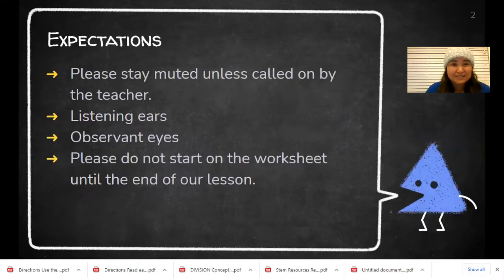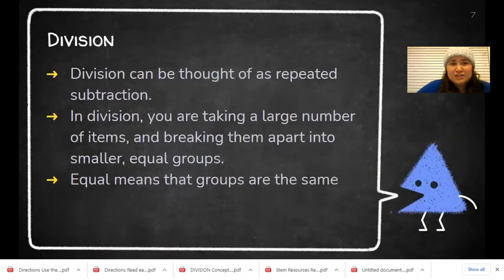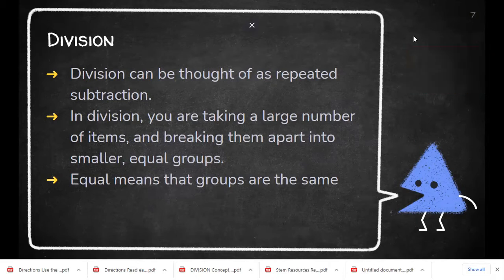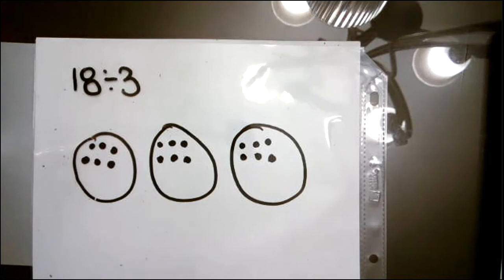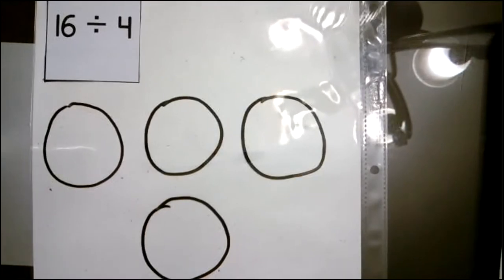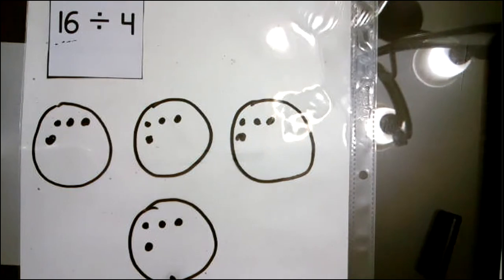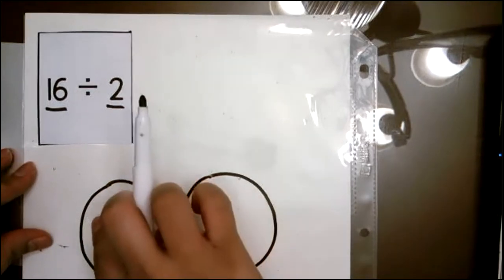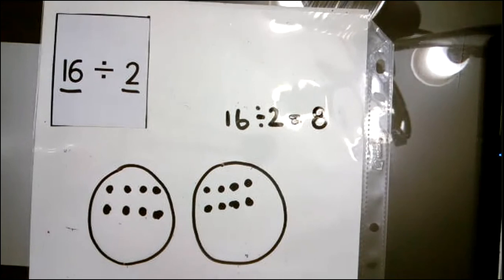Lesson 6.10 Creating Equal Groups